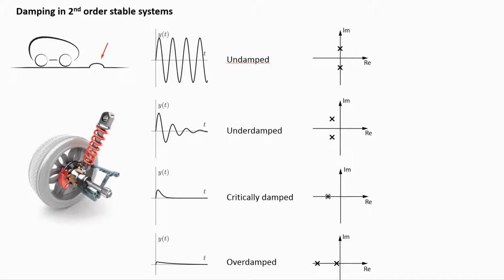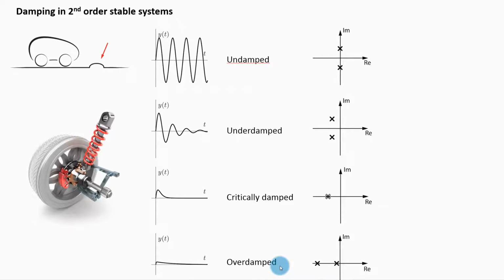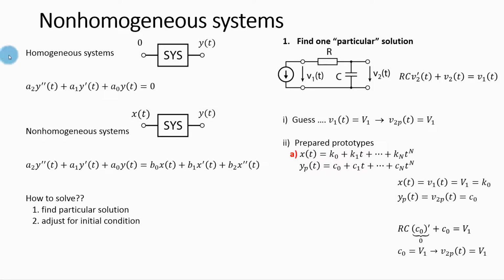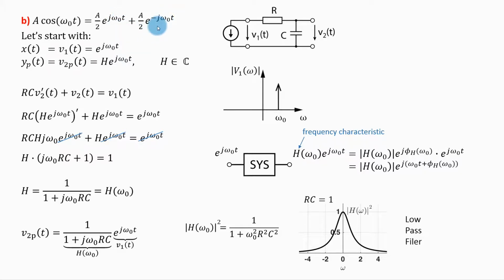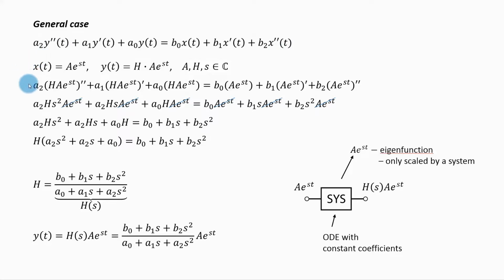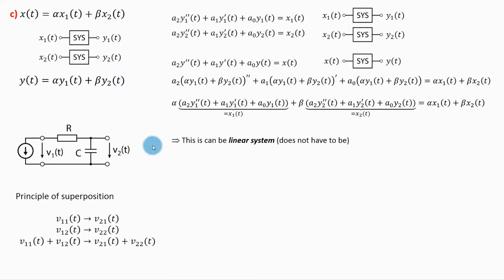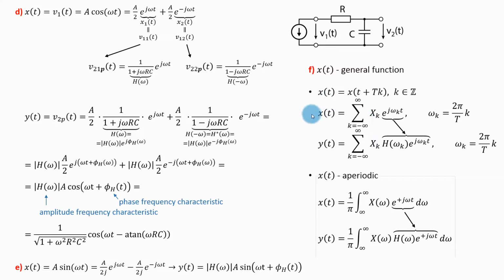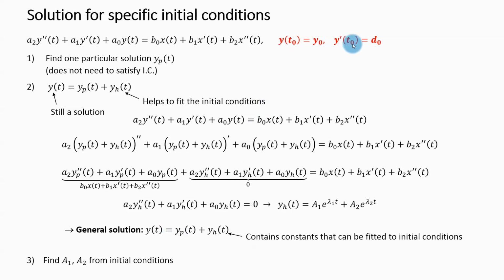Signal Theory (Signals and Systems) - Lecture 7 - Non-homogenous Systems, Damping Ratio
**Synopsis**

*Damping ratio and natural frequency*
    undamped, underdamped, overdamped and critically damped systems
    position of roots of characteristic equation
    typical responses

*Nonhomogeneous systems*
    differential equation
    particular solution
        solutions for RHS in polynomial, exponential, sine and cosine
    associated homogeneous differential equation
    general solution
    actual solution for given initial conditions